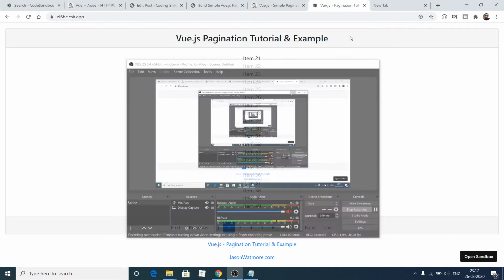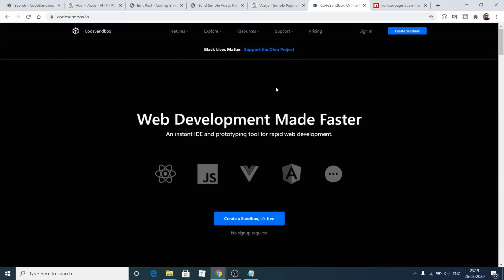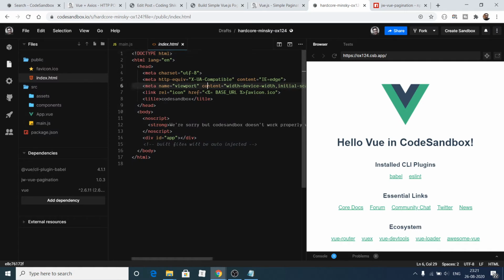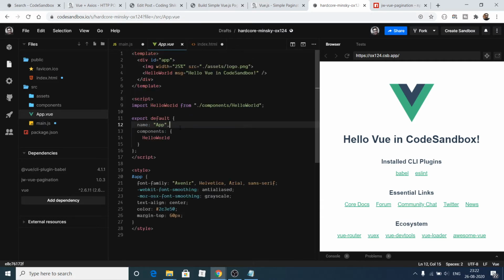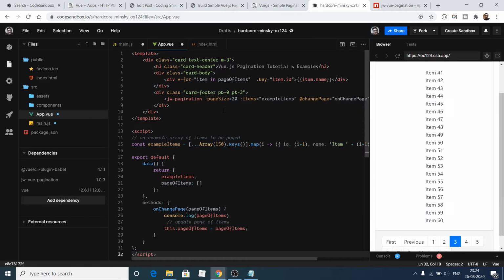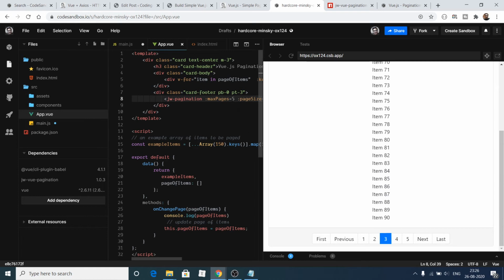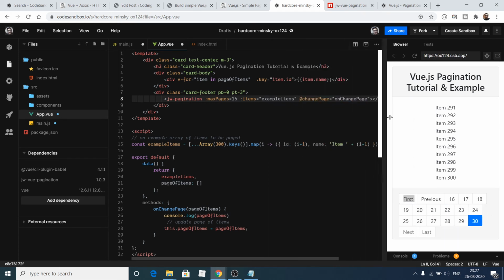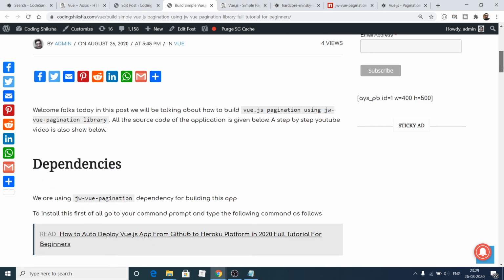Build Simple Vue.js Pagination Using jw-vue-pagination Library Full Tutorial For Beginners